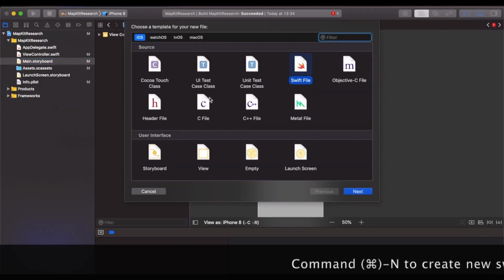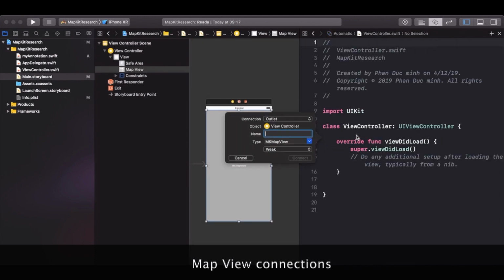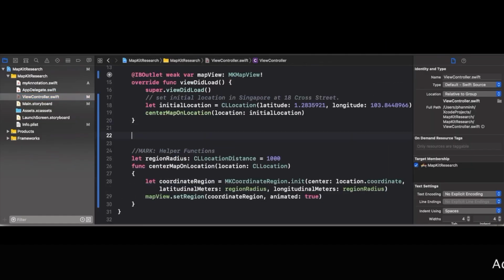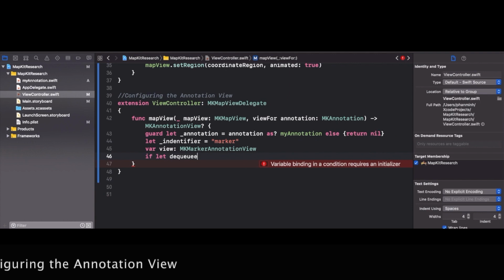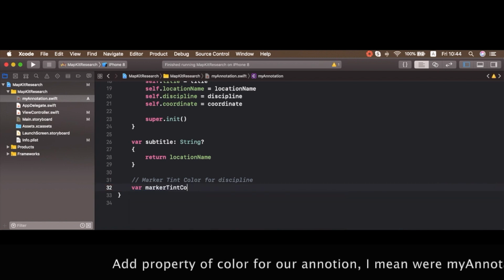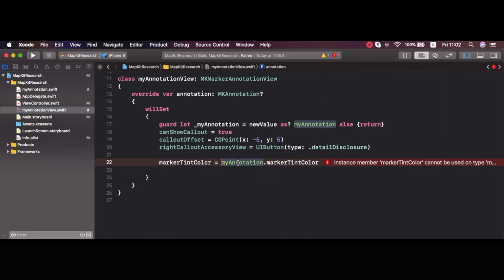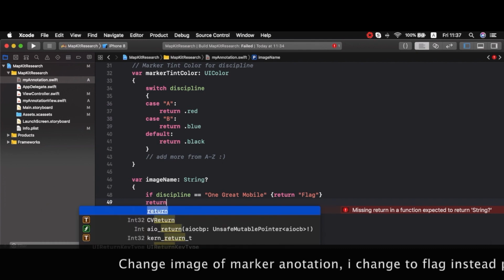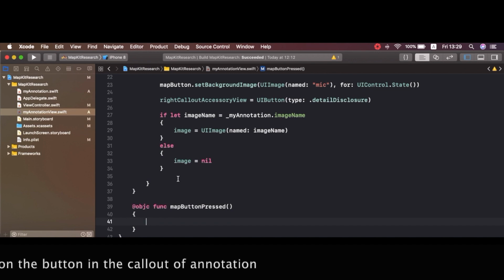MapKit iOS - Customize an annotation - Part 1 - Swift 5 & Xcode 10 - Tutorial 2019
This is part 1 of a 3 part series on MapKit. This tutorial is in Xcode 10  and Swift 5.

This video will show you how to custom an annotation in Map View of iOS with XCode version 10 and Swift language version 5.

In 20 minutes to handle all about annotation of Map View in iOS

Requirements: Xcode and Swift basic knowledge

In part 1 will show you:
- Basic functions: add an annotation and visible area, zoom in the location.
- Custom the image of annotation maker.
- Set User location and set up it on Simulator of iOS.
- Change the image instead annotation maker.
- Create button in callout of annotation and target it to a function to response when you click on it.